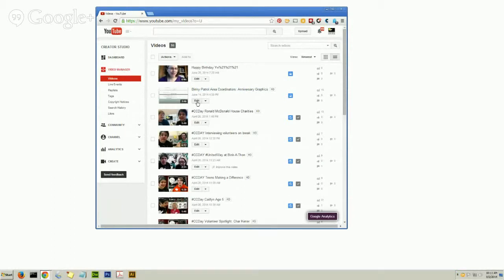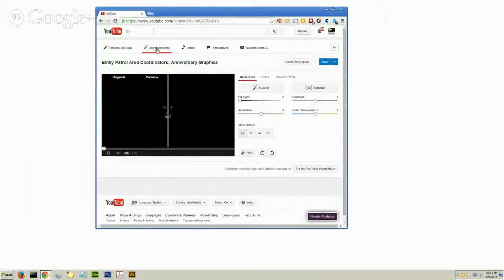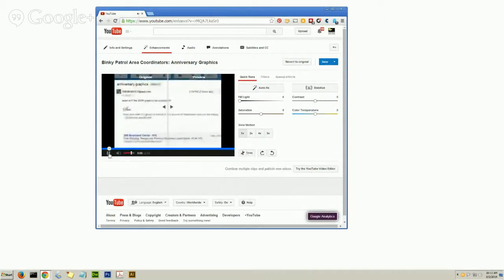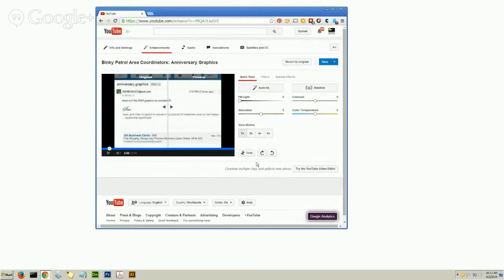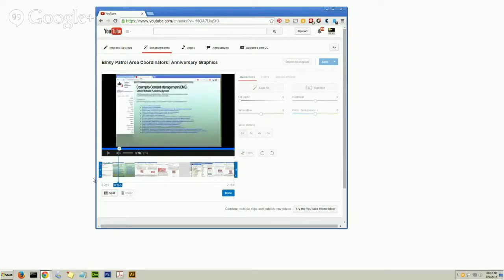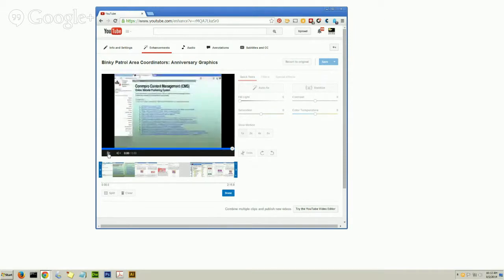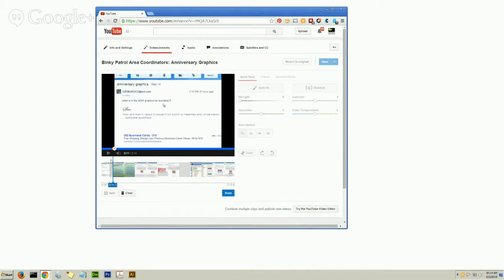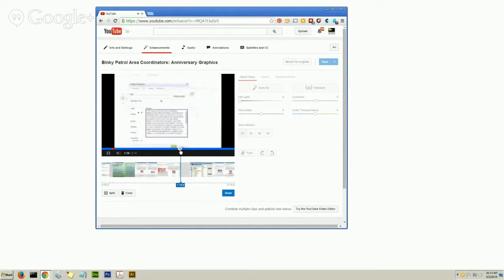How to quickly edit a video on YouTube with Enhancements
Michael Daniels are going to walk you through VERY basic editing.
This is just basic stuff for audio glitches, big dead air, offensive comments, nose pickers, etc. You can trim either end, AND you can trim out specific segments. Pretty tight timing. Not as polished as something like Camtasia, but still VERY helpful.
The main helpful point is that the URL remains UNCHANGED.